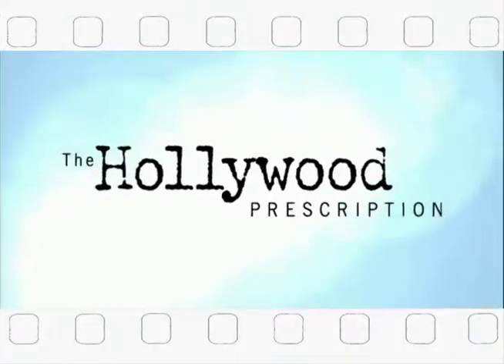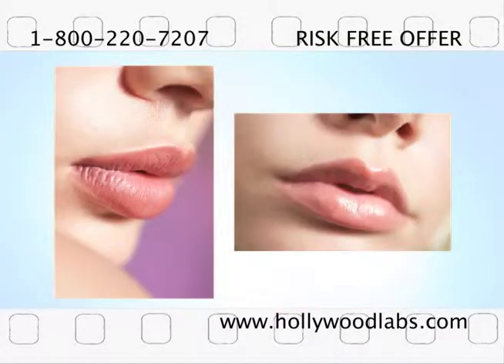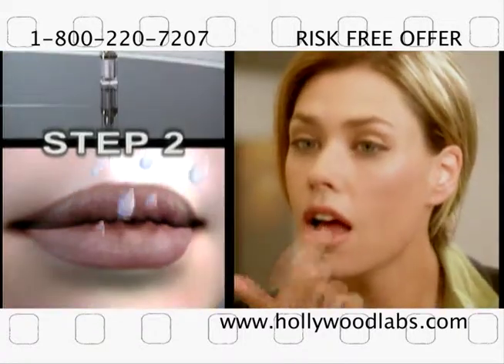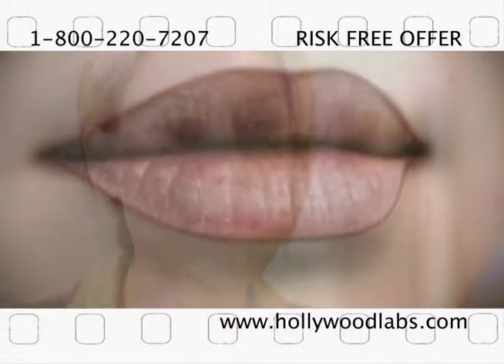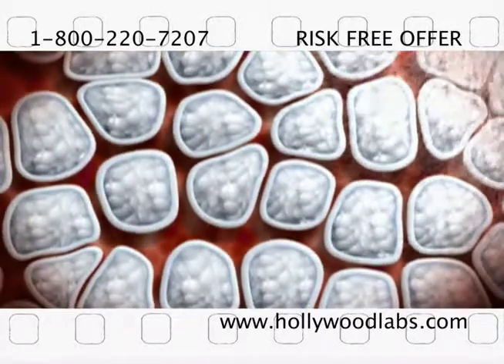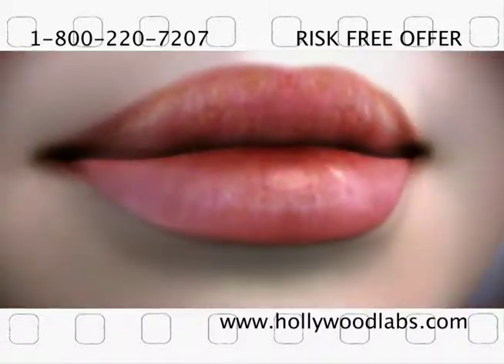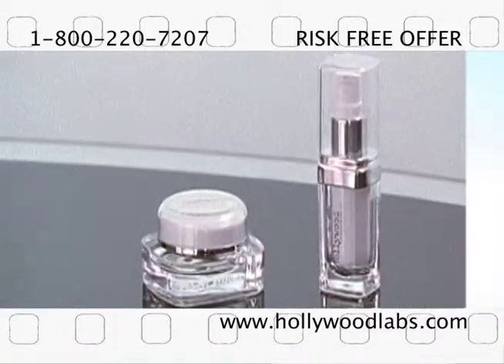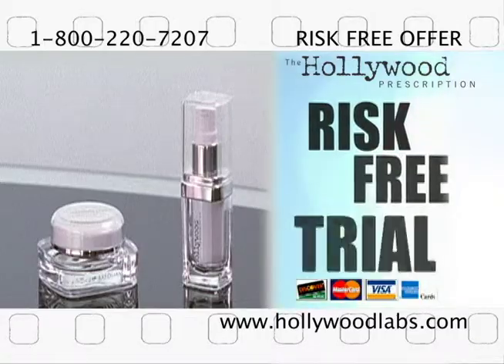MVTPRO INC - Comercial - Hollywood labs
MVT Productions is a full service, award-winning, professional film, video, multimedia and event production company in Orange County, CA. Whether you are looking for professional videos, broadcast, DRTV, corporate event productions or corporate training production, MVT is your one-stop source. We work with you as a partner from concept and scriptwriting to shooting, editing and duplication.